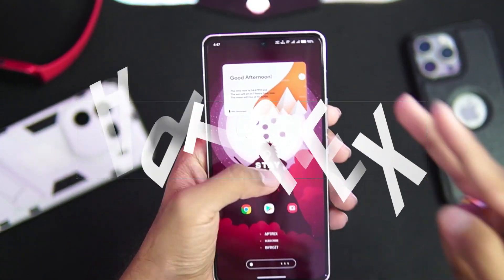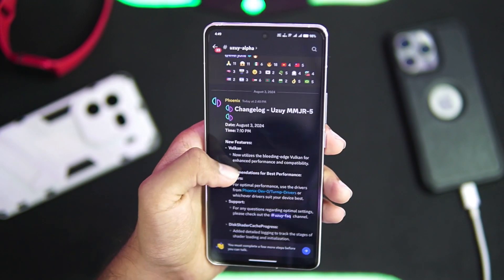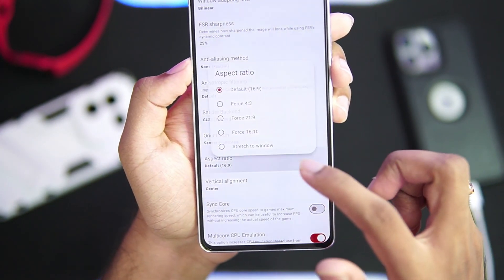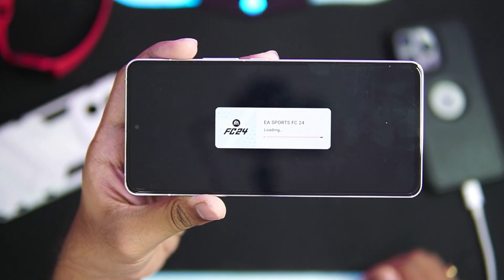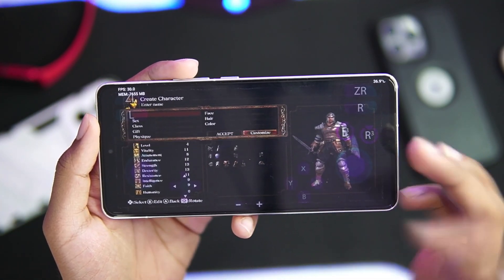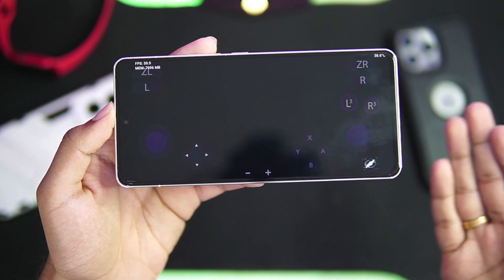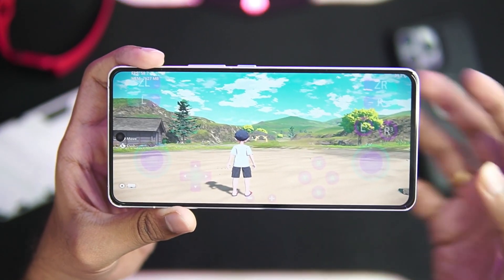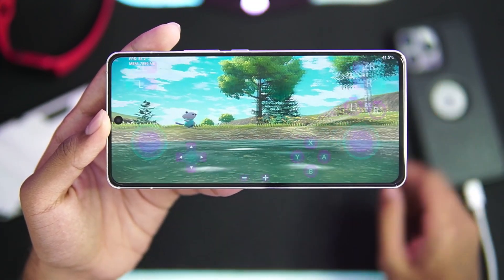[NEW] UZUY MMJR ANDROID - SETUP/SETTINGS/GAMEPLAY | NEW NINTENDO SWITCH EMULATOR!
Experience the latest Nintendo Switch emulator, UZUY MMJR, on Android! Watch this video for setup, settings, review and gameplay!